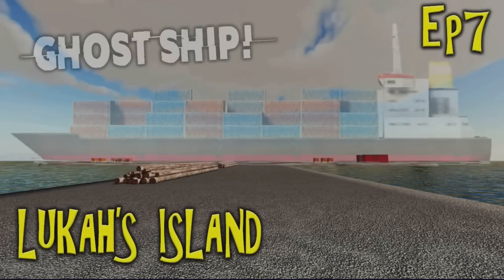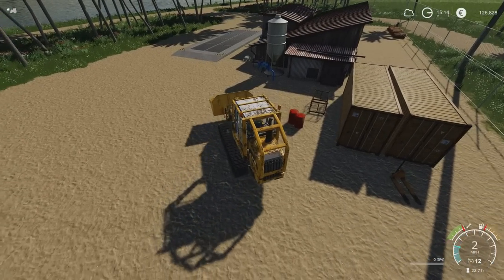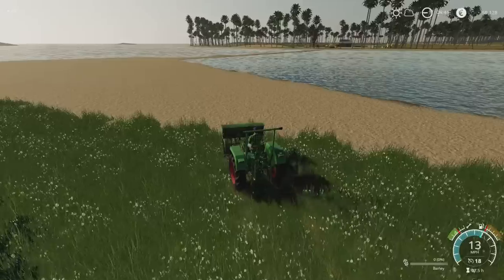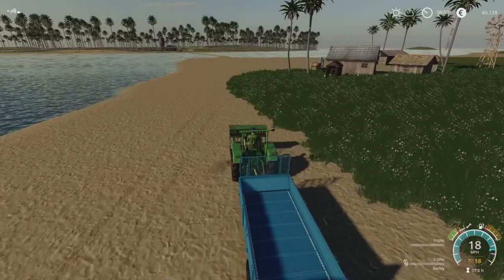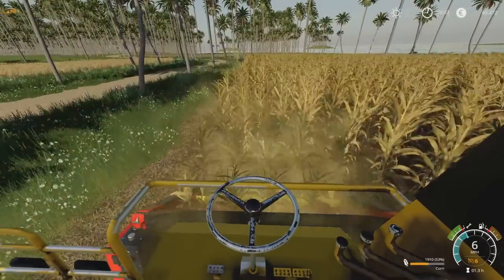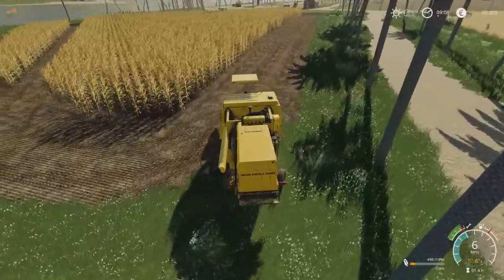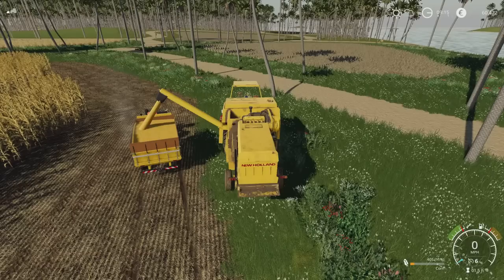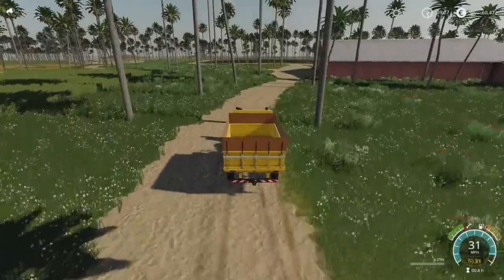LUKAH’S ISLAND Ep7 / GHOST SHIP! / Farming Simulator 19 PS5 Let’s Play FS19.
LUKAH’S ISLAND Ep7 / GHOST SHIP! / Farming Simulator 19 PS5 Let’s Play FS19. Map by: Cazz64, Old Aussie Gamer. GIANTS Software. Focus Home Interactive. With potatoes now in the ground, I have a quick scout around for fuel and then turn my attention to barley. Something strange and important happens, which will change things dramatically!

Mods used: Rusty Looking Multi-Fruit Silos By: Cazz64/Old Aussie Gamer, Fendt 250 GT By: Polofreak211/Puma/Bremi456/PeterAH, Tire By: Chata Modding, Old Wooden Wagon By: UserB4D/Consi, Gable By: Maksnkozi/Voksel, Seeder 400 By: CM Modding, Wrecked Boat By: Adub Modding ABP Team, Basic Pastures Pack By: Foo Farmer, NMC Pallet By: North Modding Company, Ladder Pack By: Sphinx, Wooden Support / Storage By: marmot, Deck Chair For Sleeping By: Fendtdan79- LS Agrarservice, Crawler Loader Liebherr 622 Pack By: Blacksheep Modding, NML Placeables pack By: ALiEN JiM, Modular BGA System By: Kastor (DSA), Diesel Mod By: Holger Sengstock, Bucket By: DanioMods, Shovel By: Puszkap, Wheel Barrow By: Vector Man, Old Water Trailer By: Baki, Wooden Toilet By: Kasztan18, Open Chicken Coop By: TopAce888, 4X4 Farm trailer By: Farm Centro Sul, Sack Potato Pallet By: EmEmEnS Mods, Windmill By: Ashkandi/Doxerv/Kharon, Potato Cellar By: Przemek23433/BartSonV3, Lizard N219/5 By: Ostry29/Slycliff, Water Trailer By: FS Modding, Polish Silage Silos By: HubPhotos,